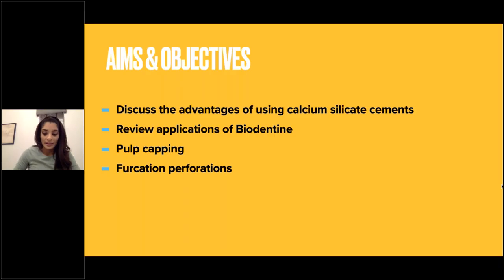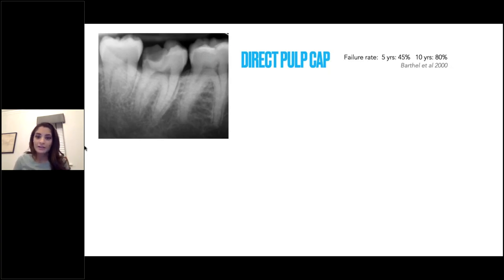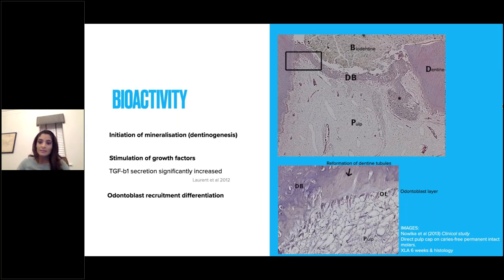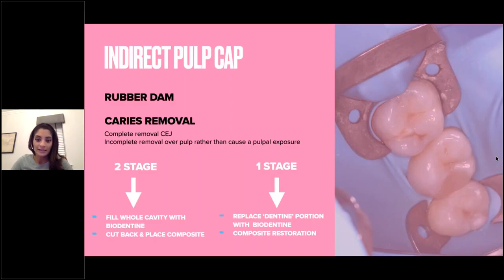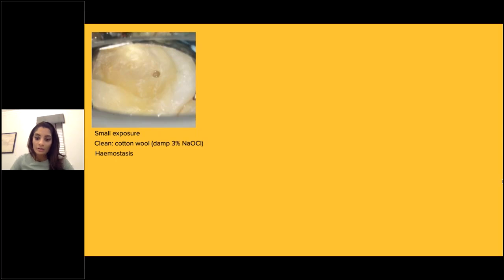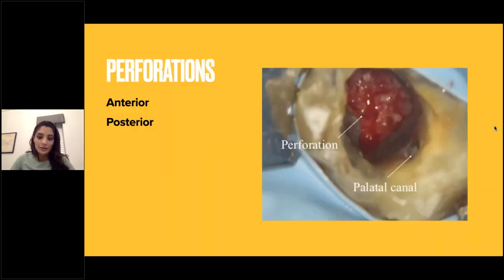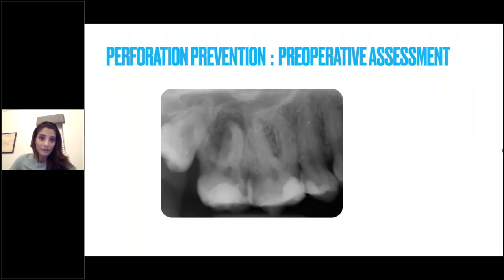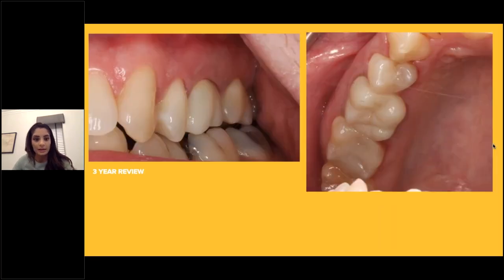Septodont webinar by Dr K Patel How can tricalcium silicate cements improve my clinical practice